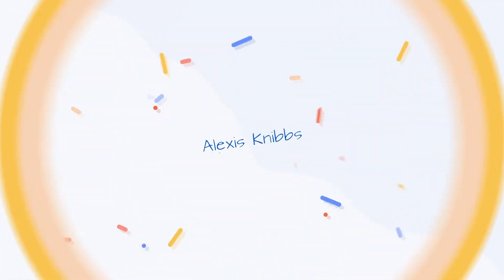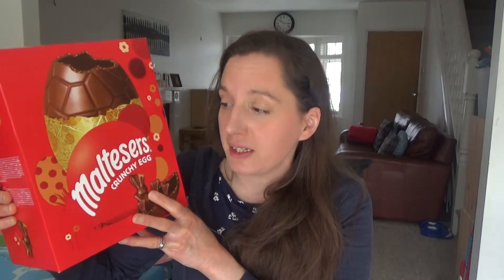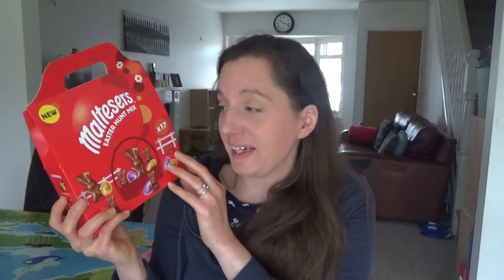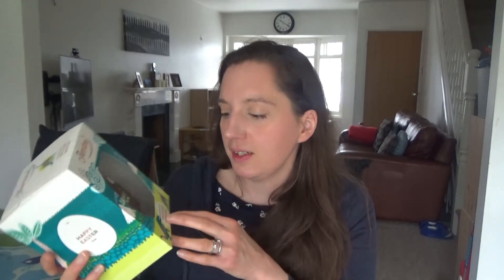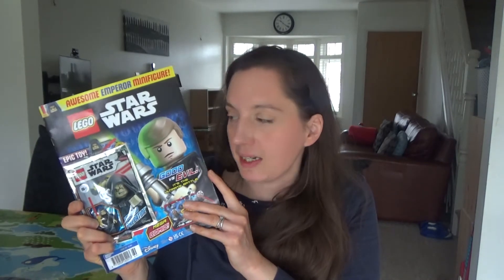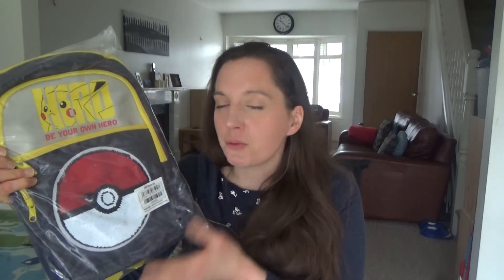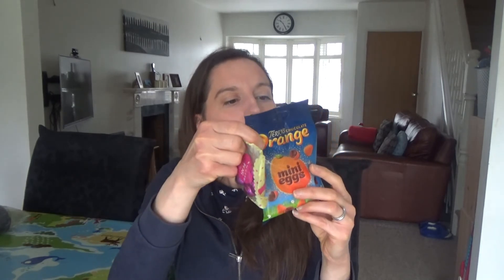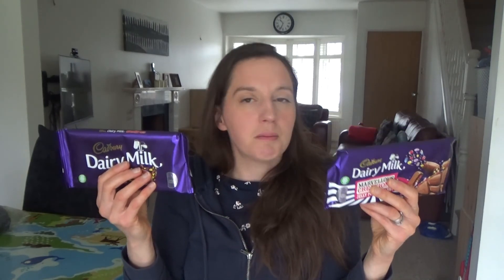My Easter Haul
My Easter Haul In this video I share with you the eggs and other items I have brought us for Easter this year. As it has been a challenging year I decided to buy us all an Easter egg. Plus there are a few other Easter treats in this video as well.

Maltesers MaltEaster Mini Bunny 80g

Maltesers Chocolate Easter Egg Hunt Kit, 300 g

Pokemon School Bag

Terry's Chocolate Orange Mini Eggs, 80 g

The Natural Confectionery Co Jelly Snakes 160g - Pack of 6

Cadbury Marvellous Collection Jelly Popping Sweet Bar, 180 g

Cadbury Dairy Milk Crunchie 200g

Buttermilk Dairy Free Easter Eggs